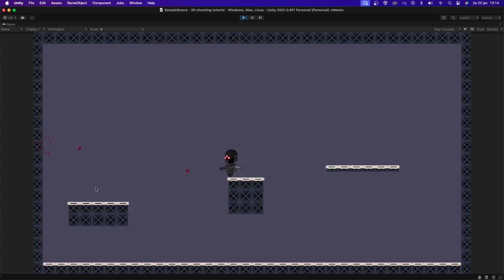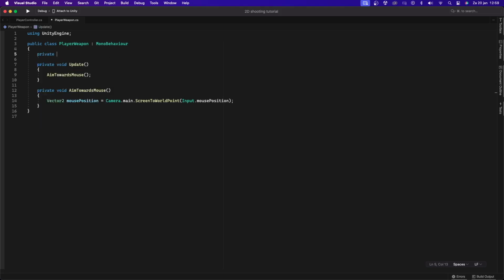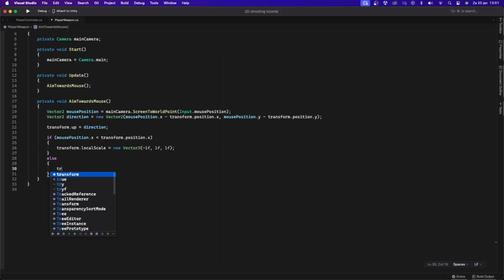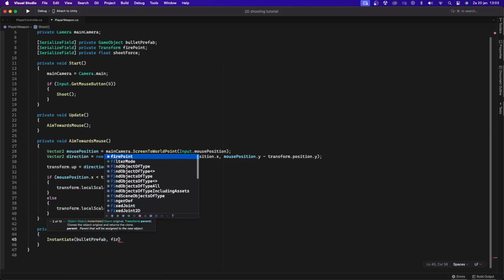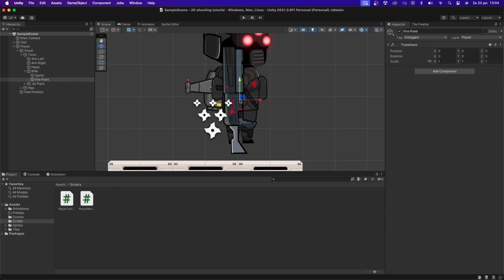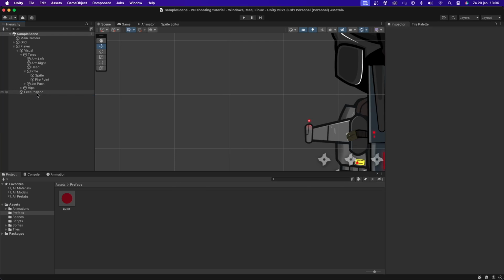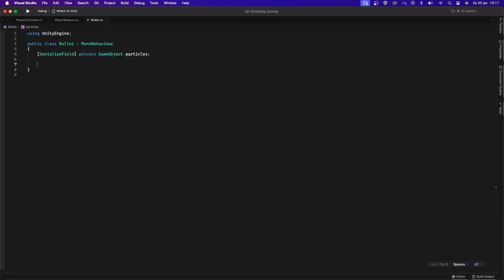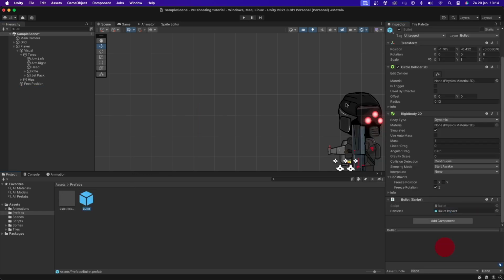2D Shooting in Unity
Today I will be showing you guys how to make 2D shooting in Unity!